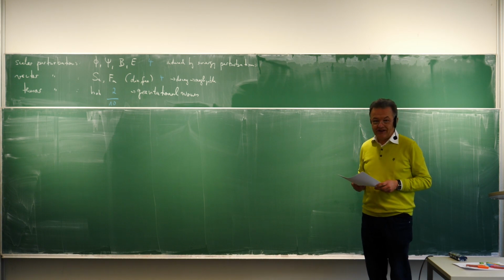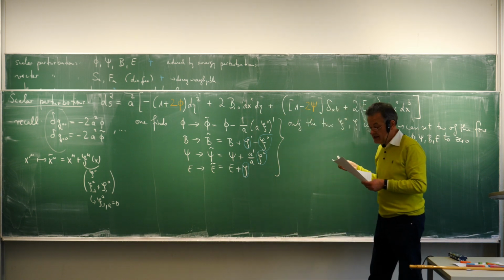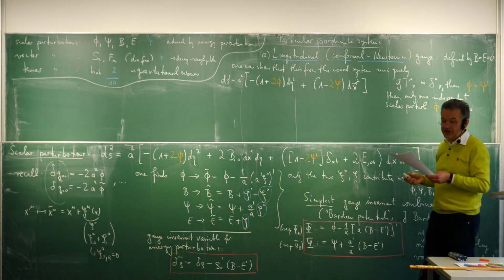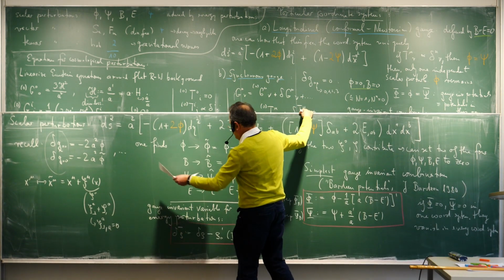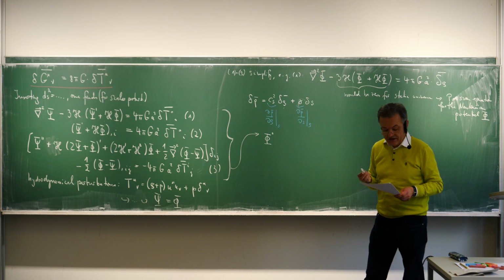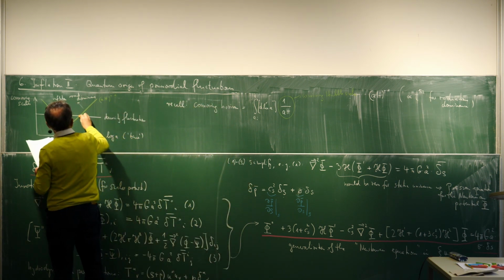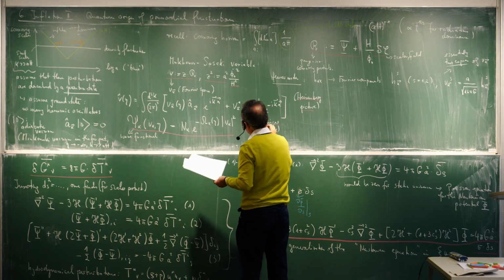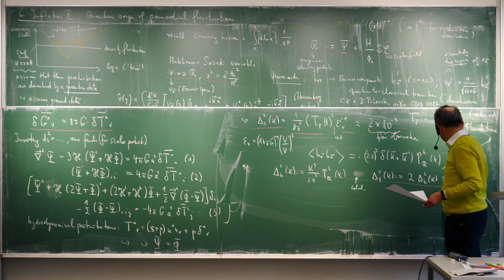5. Gravitational instability in GR (continued) & 6. Inflation II. Claus Kiefer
Course: The Early Universe
Details of the course can be found

University of Cologne, winter term 2021/22